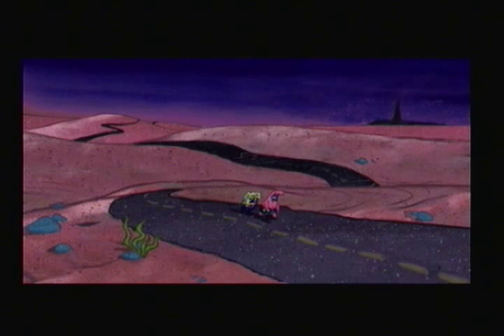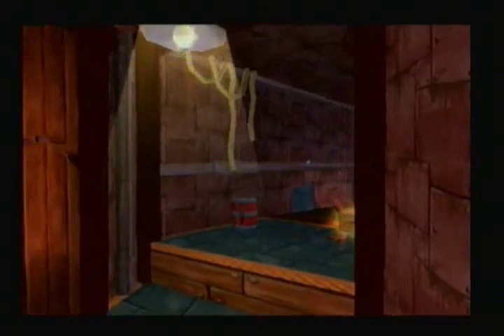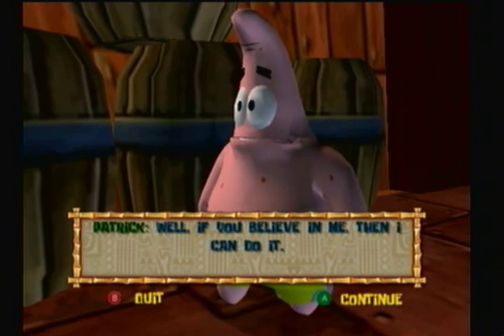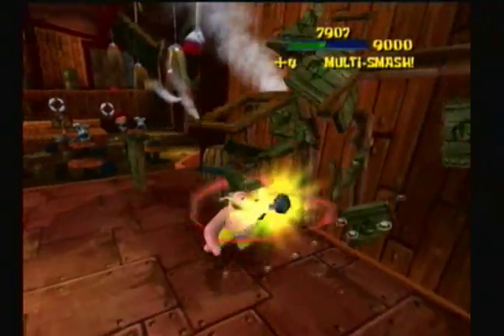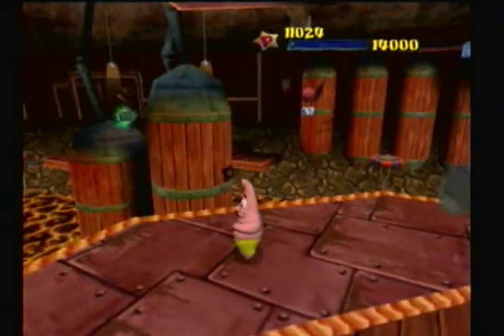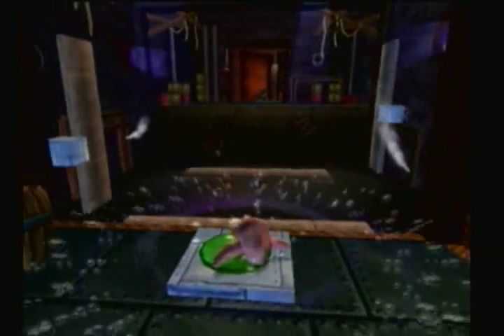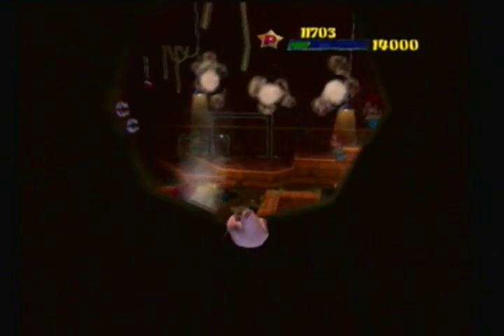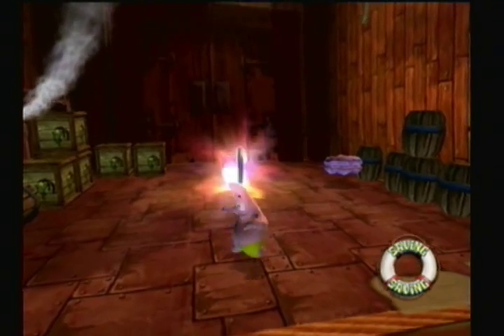Let's Play The Spongebob Squarepants Movie (Video Game): Bubble Blowing Baby Hunt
"Don't think we don't know how to weed them out!"